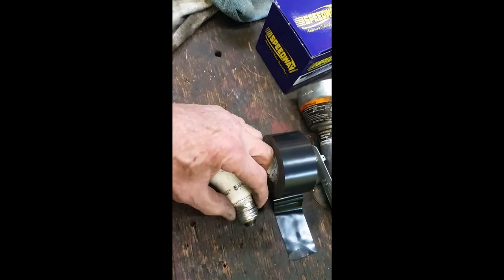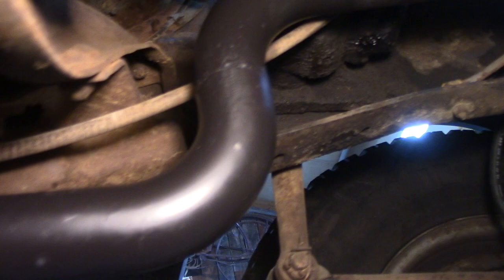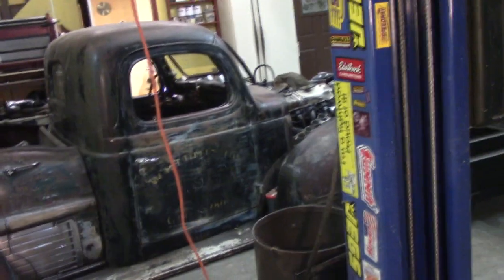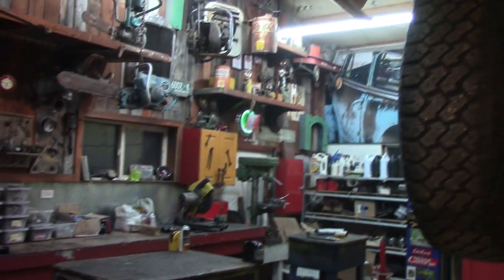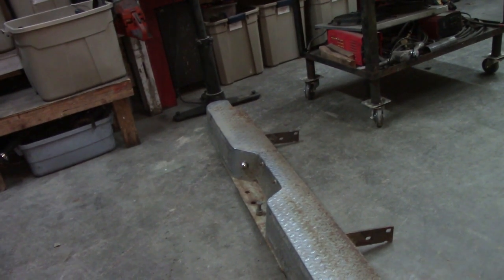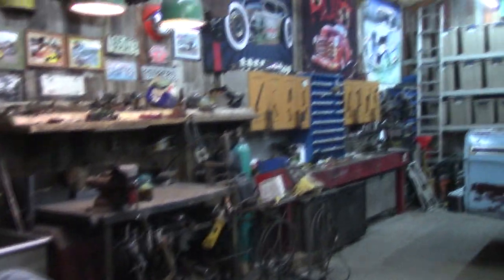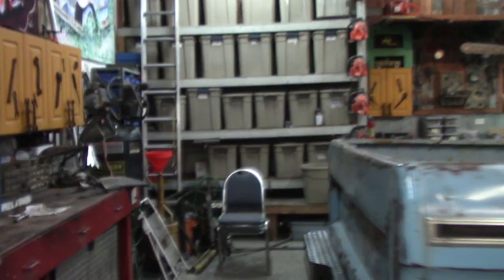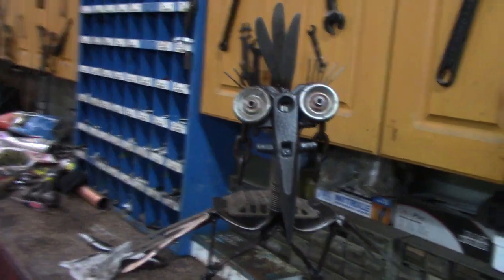1965 DODGE D200 - rear bumper